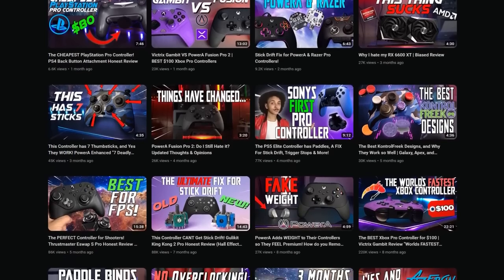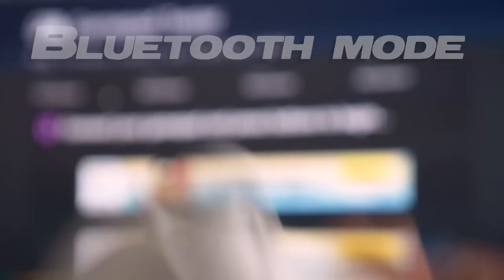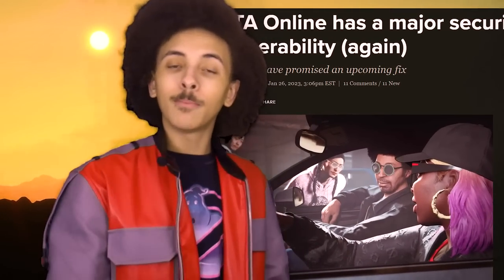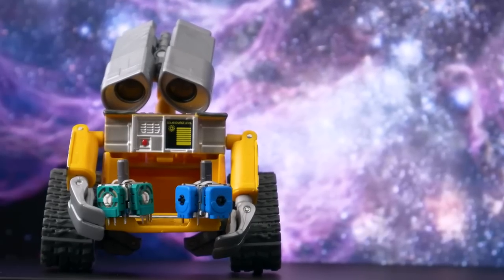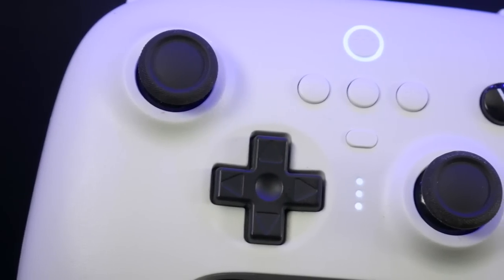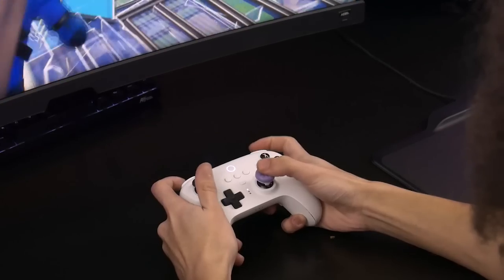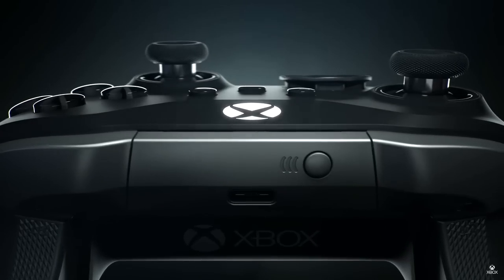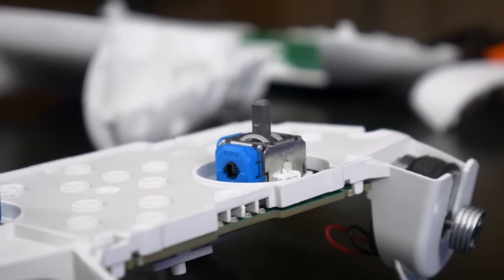The FIRST Anti-Stick Drift Pro Controller | 8Bitdo Ultimate Honest Review (PC)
8Bitdo Ultimate (Amazon US)

Thank you guys so much for watching what was by far my favorite project to put together. The product is stellar and it was a ton of fun shooting & editing this video. I hope you guys enjoy, and if you're looking to grab an 8Bitdo Ultimate yourself, there are links above.

Timestamps

0:00 - 1:19 Intro
1:19 - 3:12 Connectivity
3:12 - 4:14 Wireless Dock
4:14 - 5:20 Rear Buttons
5:20 - 6:06 Hall-Effect Thumbsticks
6:06 - 6:41 Disable Deadzone
6:41 - 7:15 Circularity Test
7:15 - 7:53 Thumbstick Feel
8:02 - 9:48 Software Customization
9:48 - 12:16 Reliability, Issues, and Complaints
12:16 - 16:21 Conclusion

Useful hardware I often recommend 👇🏽

Socials 👇🏽

My Hardware 👇🏽

PC Specs:
CPU: Ryzen 7 5700G
Graphics: RX 6600 XT MSI Gaming X
Ram: 32gb DDR4 4000mhz from G.Skill
Motherboard: MSI X470 Gaming Plus MAX
Power Supply: 700w BQ EVGA Bronze PSU

Audio

Keyboard: Some Royal Kludge thingy idfk lol
Mouse & Pad: Razer Mamba/Firefly Hyperflux Wireless Combo
Controllers: Elite Series 2, Razer Wolverine Ultimate/Tournament Edition, PowerA Fusion Pro, Hex Blade/Rival

Displays

Main: BenQ EX3415R 34 Inch Ultra-Wide (144hz @3440x1440)
TV: The same Toshiba TV from 2012 that you had